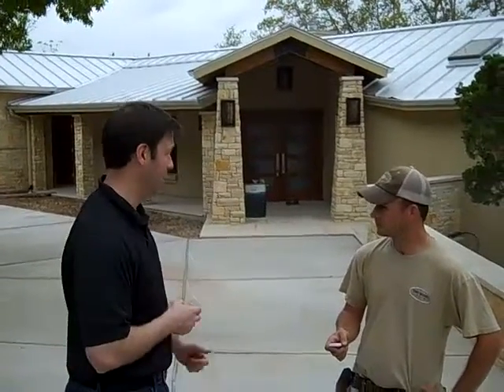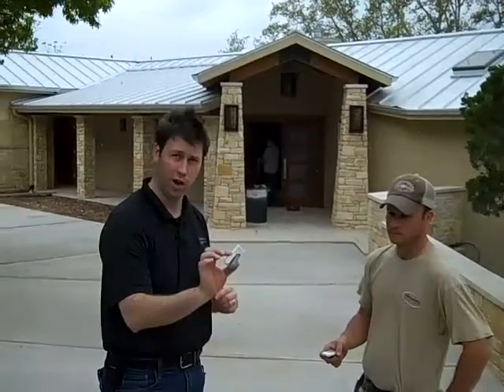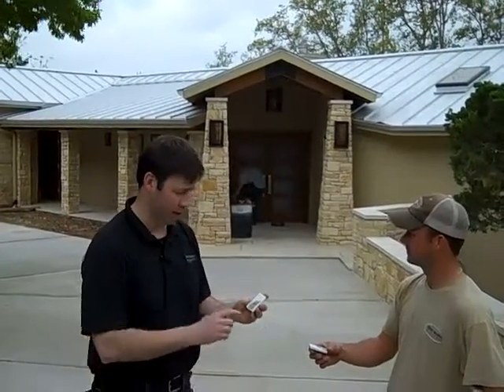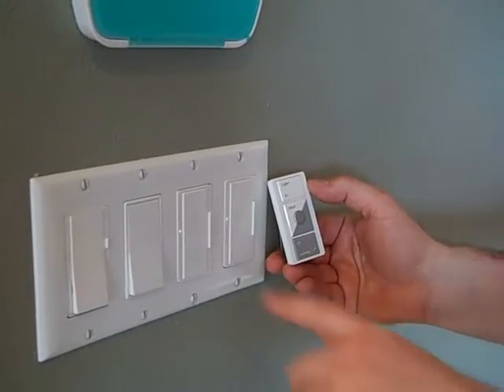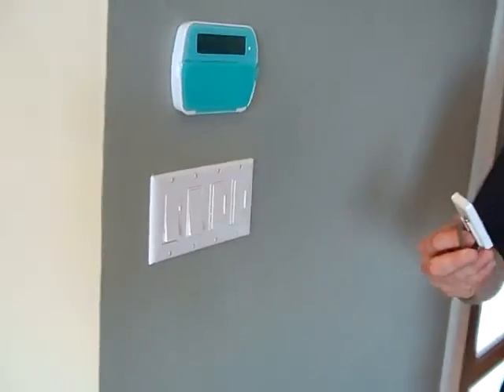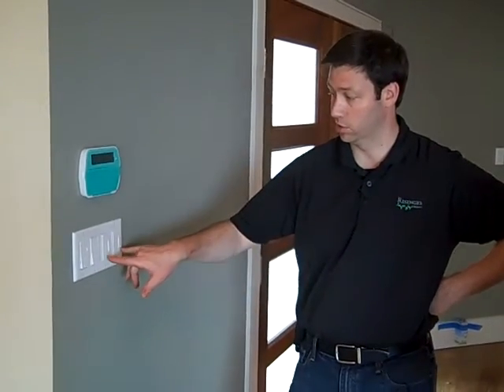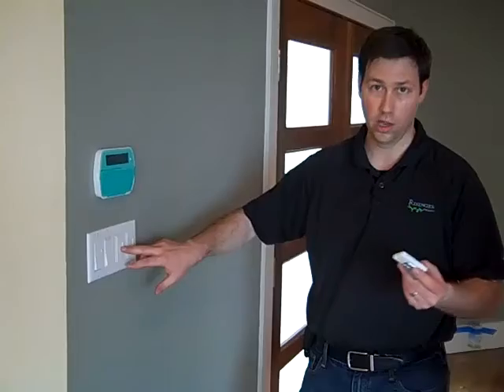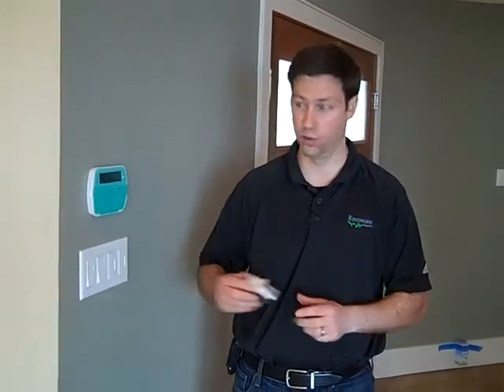Lutron Maestro Wireless Lighting Controls Review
In this remodeling project we had alot of exterior circuits that were really nice to convert to a Lutron Maestro Wireless system.  John my electrician and I will show you the entry circuits that will make it really nice for clients to drive up to their home and turn the lights on to light their entry.